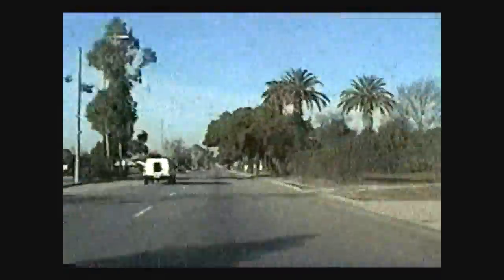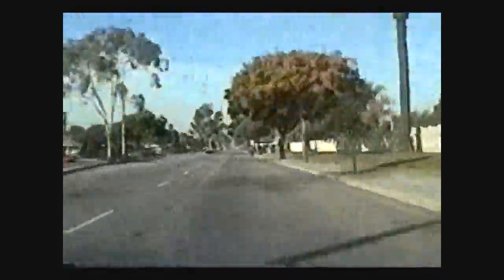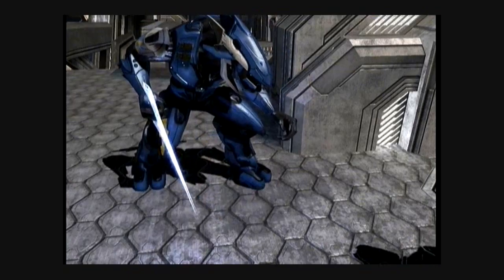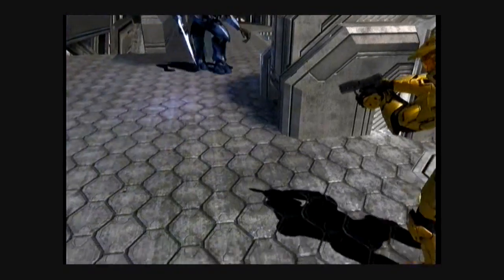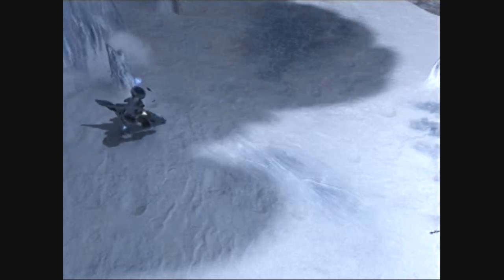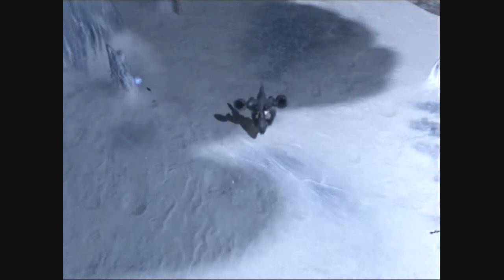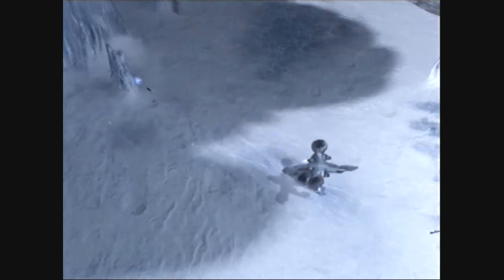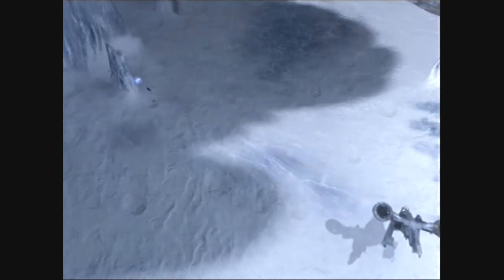moopMASTER2000Films, a Retrospective 2007 through Now.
Another film by moopMASTER2000Films, albeit rehashed, to hell.

This vid was made to showcase some of the old vids of mine that have gotten no attencion at all for liek a year.

And it was another excuse to stuff in a J-Pop song.
"lost my music" - Miku Hatsune

btw, the crazy ramblings at the beginning are me, but that was a feeble attempt to be awesome.